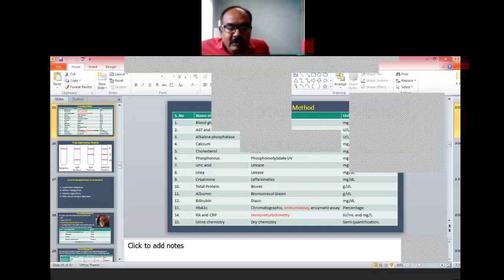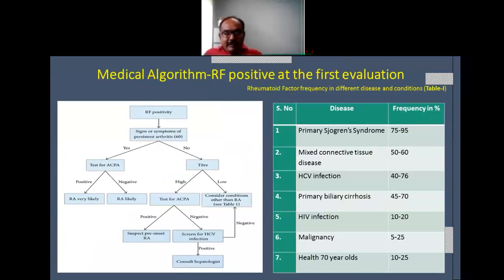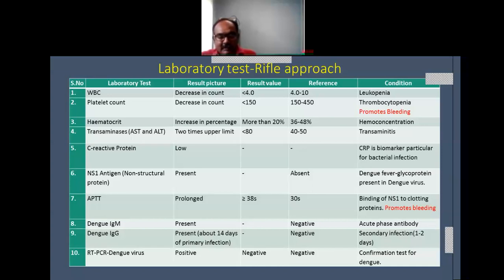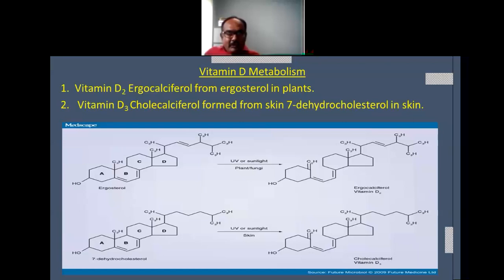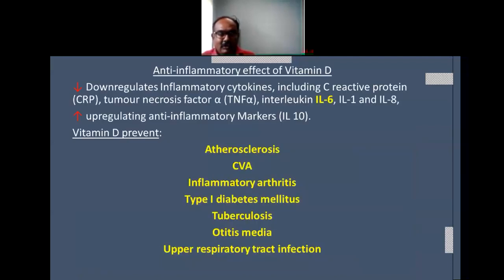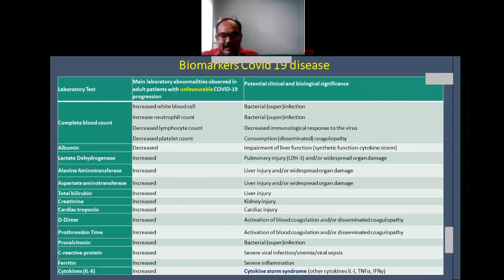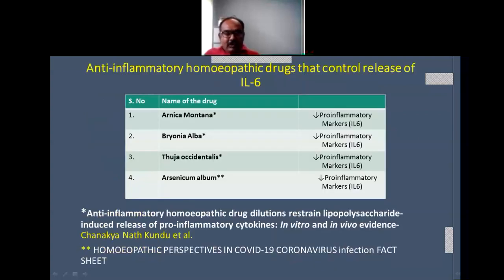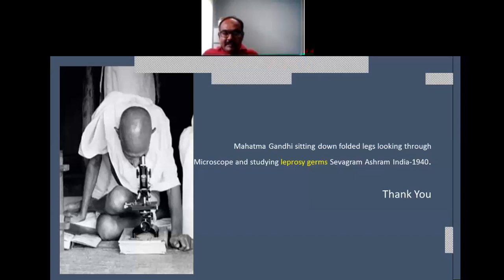Webinar on Clinical Laboratory - An Overview Part 3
Speaker:
Dr. Angappan, Msc., Ph.D. (Biochemistry)
Biochemist - NHRIMH.